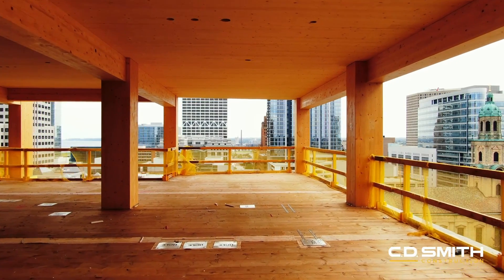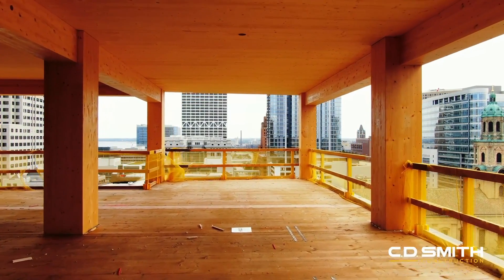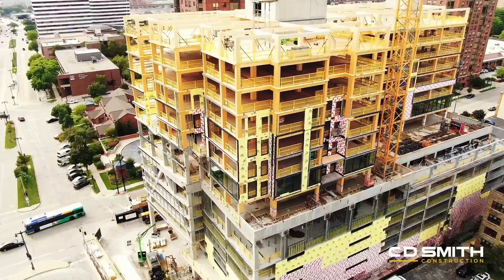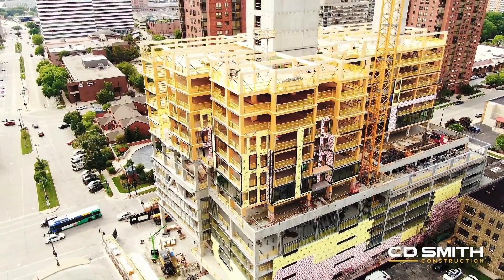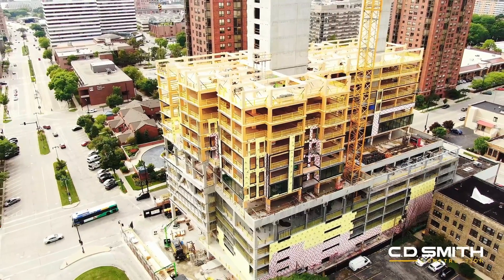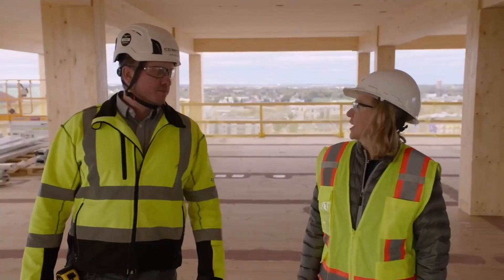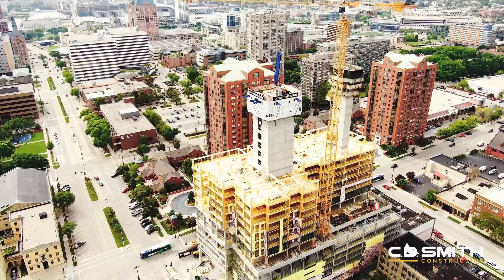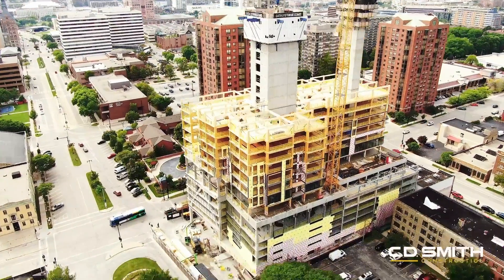World's Tallest Timber Tower: Beam, Column and CLT Specs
Ascent Milwaukee is currently the world's tallest mass timber building, standing 25 stories and 284 feet tall. The project includes 19 stories of mass timber residential units, with concrete cores, on top of 6 stories of concrete, primarily parking. This series of short videos provide key insights into the design and construction process.

In this video, WoodWorks President and CEO Jennifer Cover discusses the project's structural column grid, member spans and typical member sizes with the structural engineer, Jordan Komp of Thornton Tomasetti and architect Jason Korb of Korb and Associates.

Project footage credit: CD Smith Construction